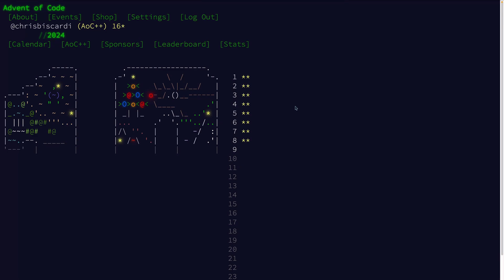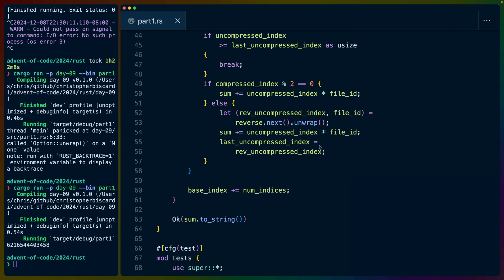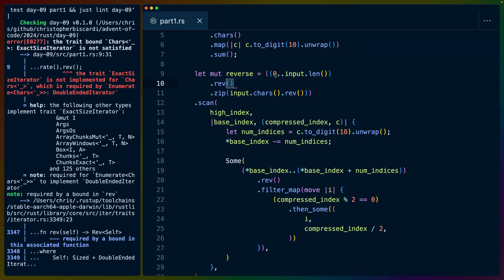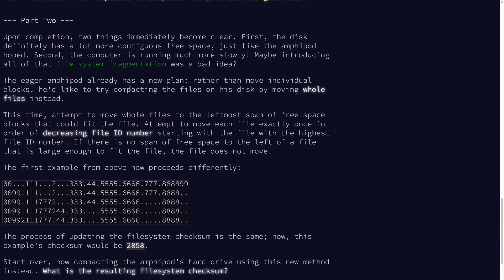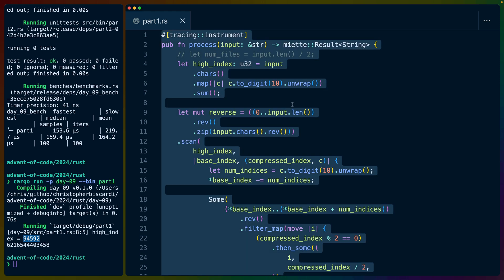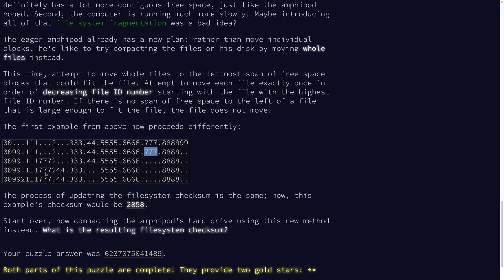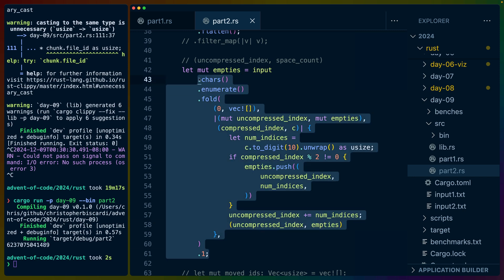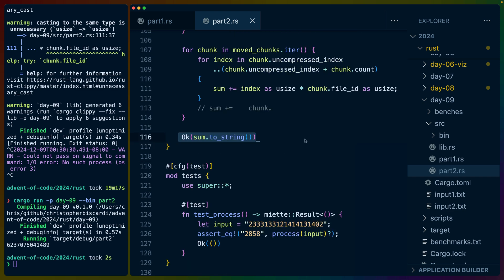day 09 - advent of code 2024 in rust